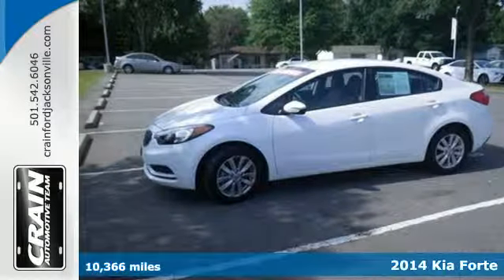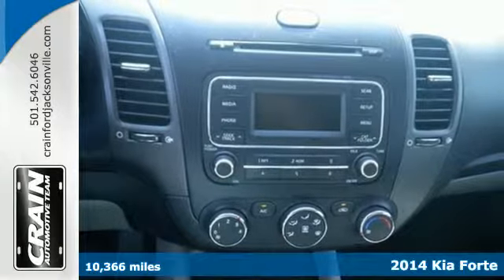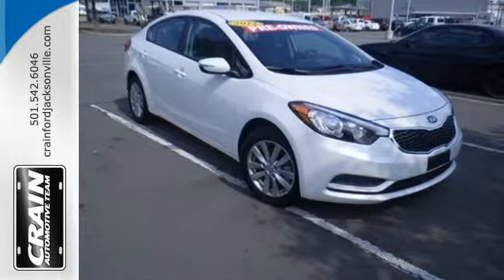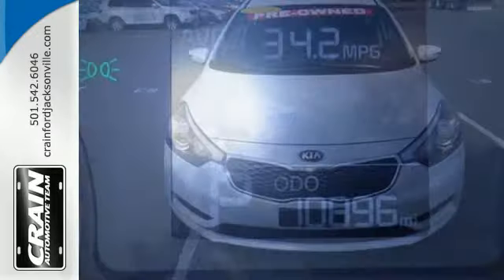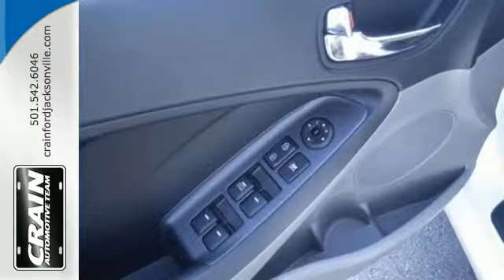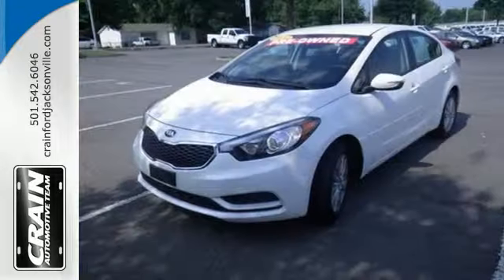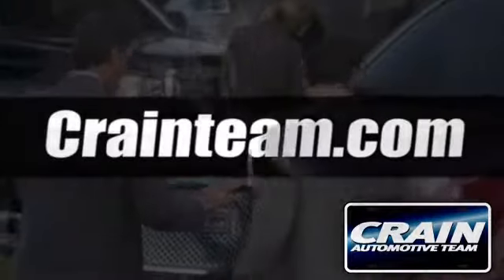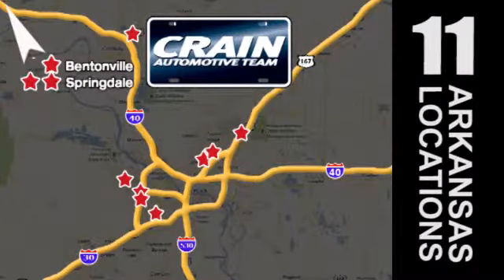2014 Kia Forte Little Rock AR Jacksonville, AR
Year: 2014
Make: Kia
Model: Forte
Trim: LX
Engine: 1.8L 4-Cyl Engine
Transmission: Automatic
Interior: Unknown
Mileage: 10366
Stock #: BJ4014
VIN: KNAFX4A65E5211976
Crain Ford Jacksonville is honored to present a wonderful example of pure vehicle design... this 2014 Kia Forte LX only has 10,366 miles on it and could potentially be the vehicle of your dreams! The greater your fuel-efficiency, the less your carbon footprint. And with exceptional MPGs, this Kia Forte treads ever so lightly on Mother Earth. You can finally stop searching... You've found the one you've been looking for. Based on the superb condition of this vehicle, along with the options and color, this Forte LX is sure to sell fast. More information about the 2014 Kia Forte: The Forte is a compact sedan that's one size down from the Kia Optima and one up from the Kia Rio. It competes in a crowded segment, against some very established nameplates like the Toyota Corolla, Honda Accord, Nissan Sentra, Hyundai Elantra, Volkswagen Jetta and Ford Focus, as well as the relatively recent Chevrolet Cruze and Dodge Dart. The Kia stands out for offering a little more equipment for the same price--as well as some standout comfort options, such as a heated steering wheel and cooled driver's seat. There's also a choice between two engines, a fuel-efficient 1.8L and the stronger 2.0L so every buyer can find the right combination of power and fuel economy. This model sets itself apart with great list of standard equipment, fuel-efficiency, standout comfort and convenience options, choice of powertrains, and Stylish new exterior Every new and pre-owned vehicle is backed by the Crain Commitment, including our 100% low price guarantee, a 100 hour love it or leave it exchange policy, and a 100 year 100,000 mile warranty. The Crain Team's Got 'Em!

Address:
1800 School Drive